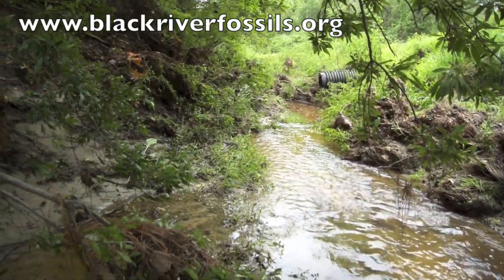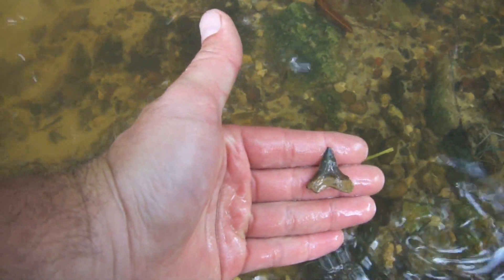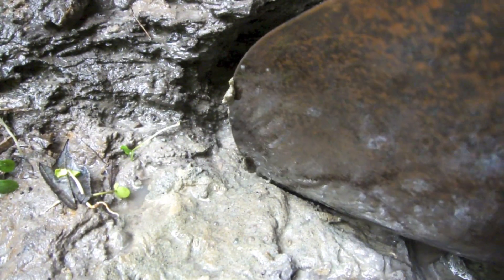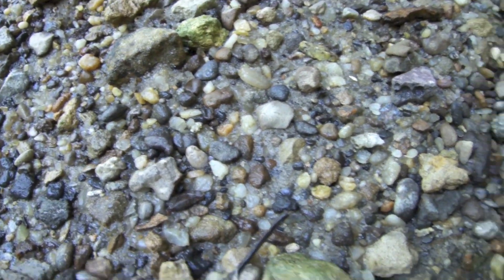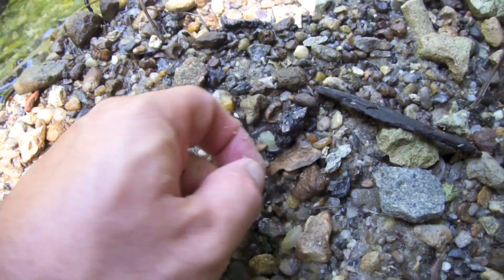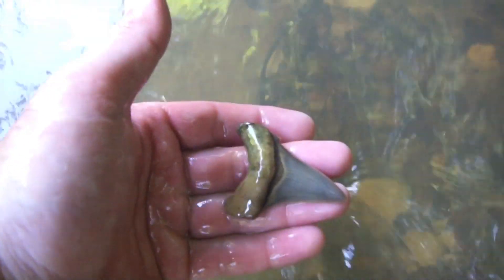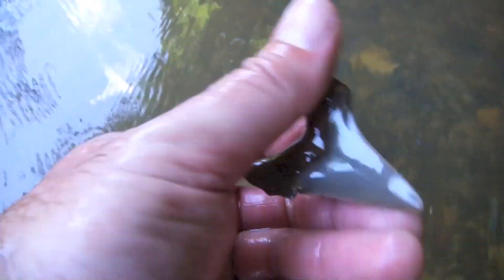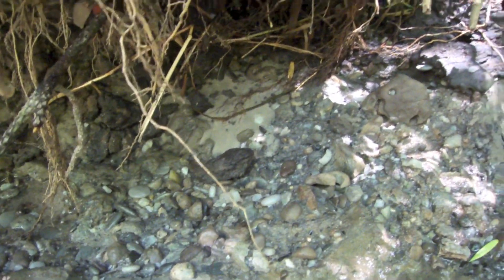Hunting Summerville Creeks for Fossil Shark Teeth in South Carolina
It has been raining a lot around Summerville and it the ditches have been filled to capacity causing a lot of natural erosion. I took advantage of the opportunity and visited a local creek in Berkeley County, South Carolina that cuts through the Oligocene Chandler Bridge formation, famous for its beautiful, well preserved fossils from shark, fish, and whales. On this hunt, I found several top quality giant white shark (angustidens) teeth freshly eroded.